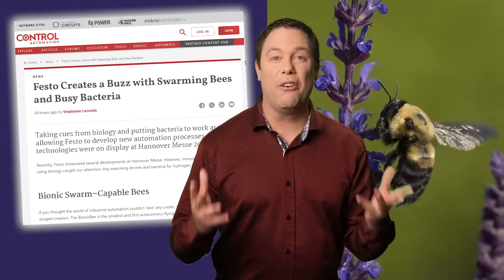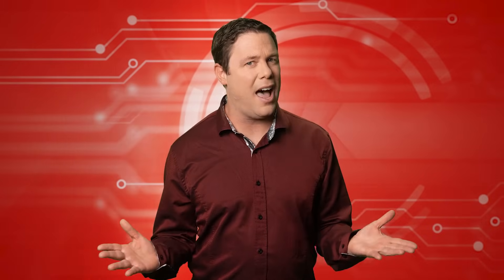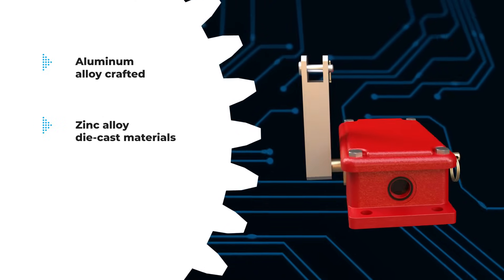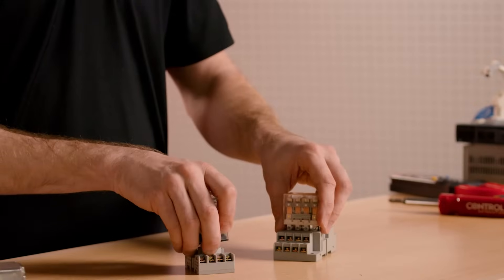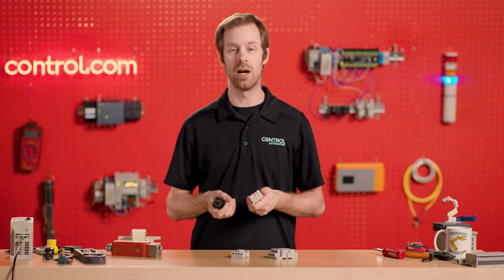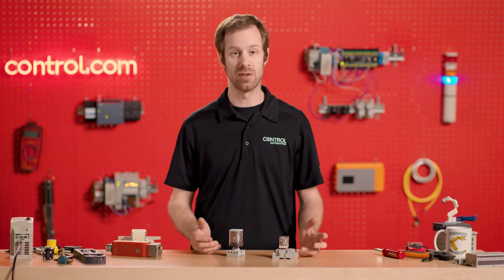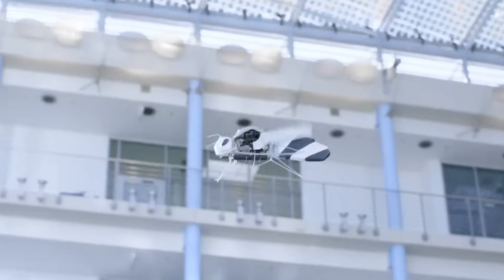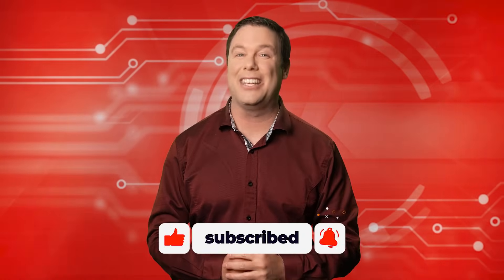Automator's Edge | Ep. 18 | Bionic Bees, Relays, Automated Swarming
In this edition of AE, the Control Automation team explores Bionic Bees, Relays, and how to make robotic bees swarm!
0:00 intro
0: 38 Bionic Bees
1:18 Premiere Product Highlight
2:02 NO, NC, and com terminals in relays
3:20 How bionic bees swarm
4:11 outro